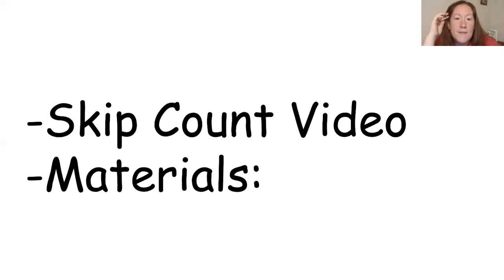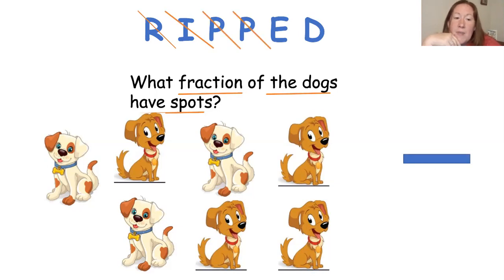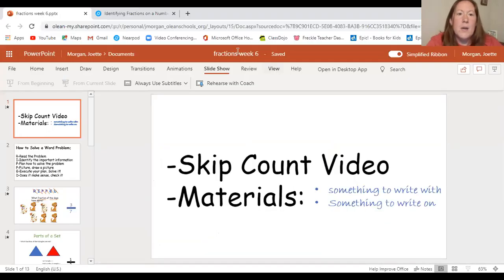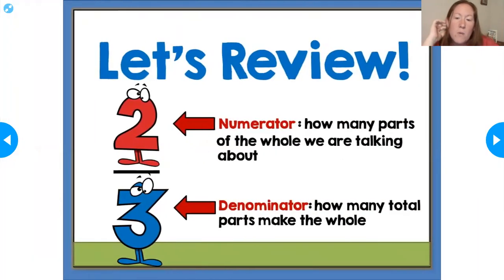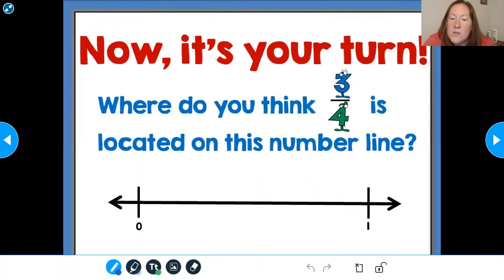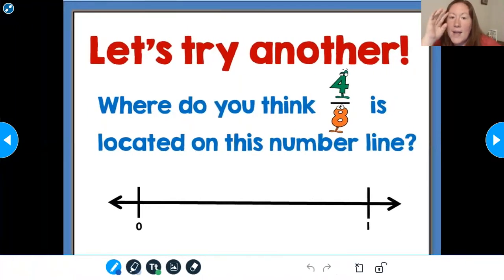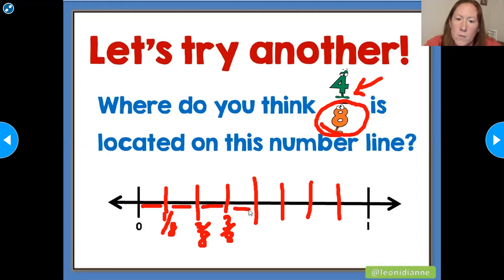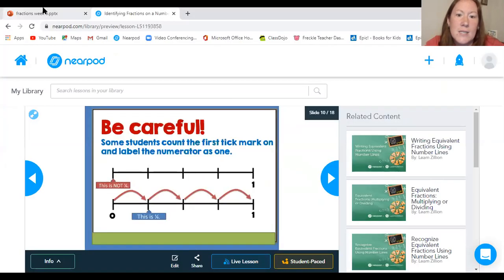Math Week 7 Day 2 (6/2)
Today you will need to complete your skip count video and have a pencil and paper for the lesson in this video.